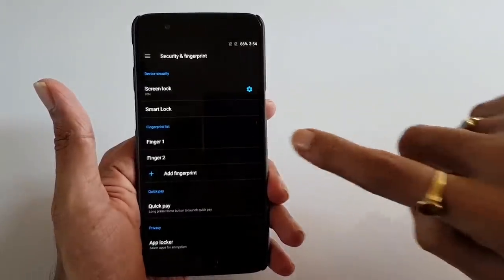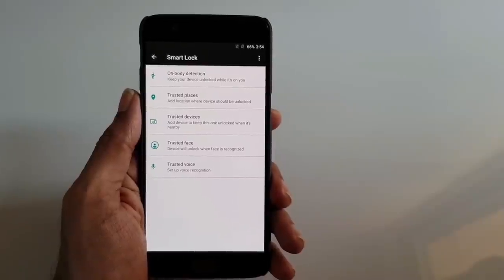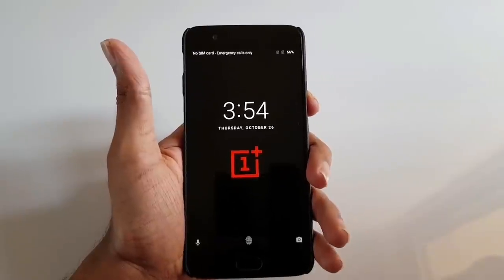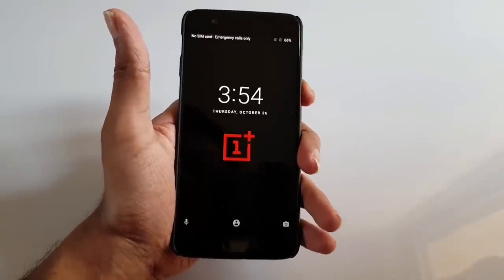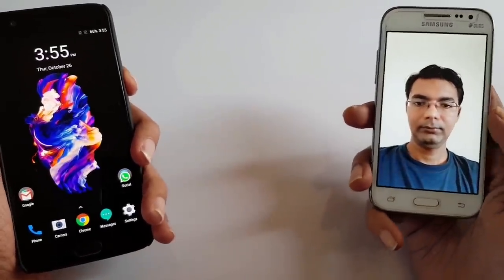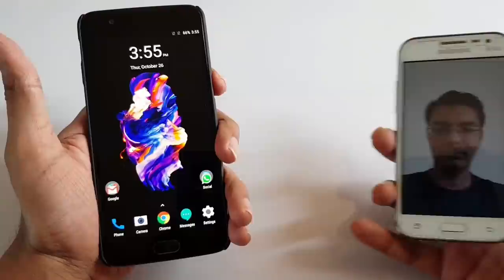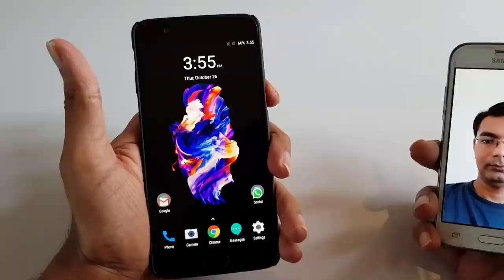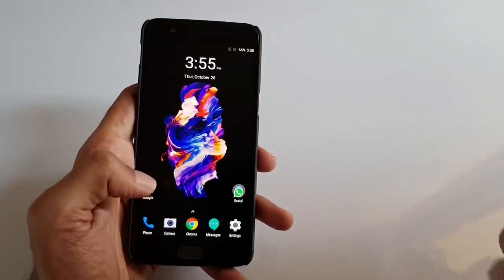Bypass Smart Lock in Oneplus 5 using photo??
This is NOT ONEPLUS 5T.
In this video I will show you how you can bypass face unlock or face recognition in Oneplus 5 using photo.